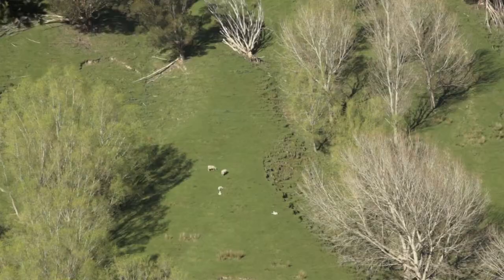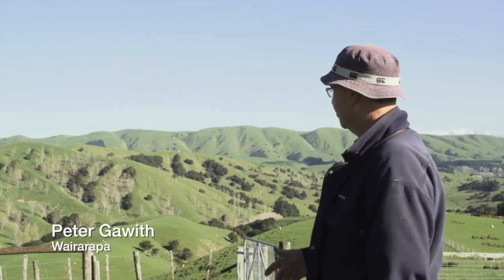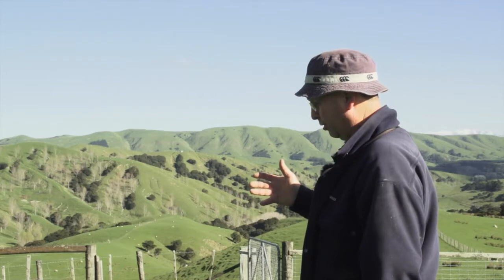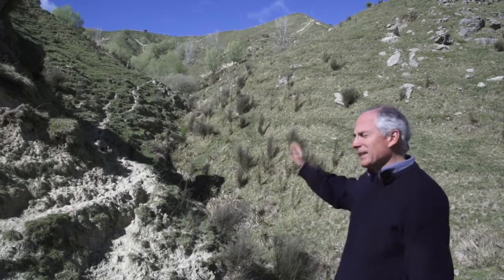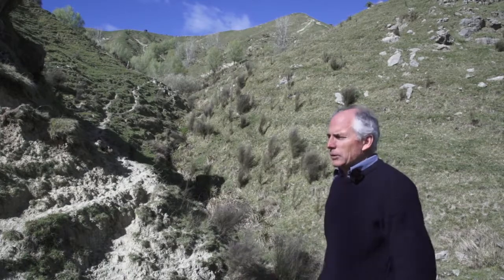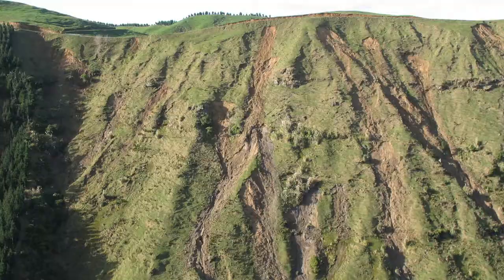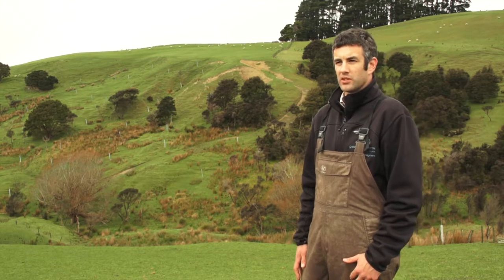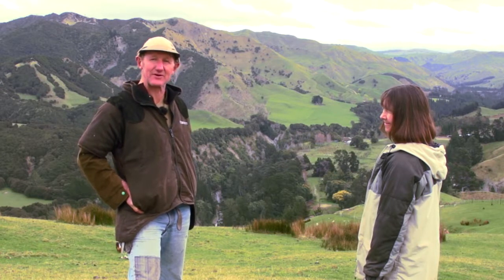Trees for Soil Conservation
Learn about how trees can help with soil conservation on farms in New Zealand from Farm Foresters who have seen the benefits first hand.